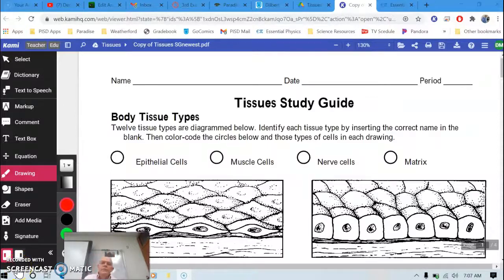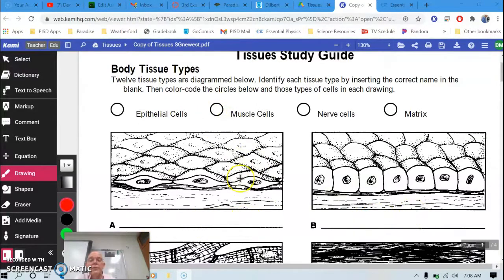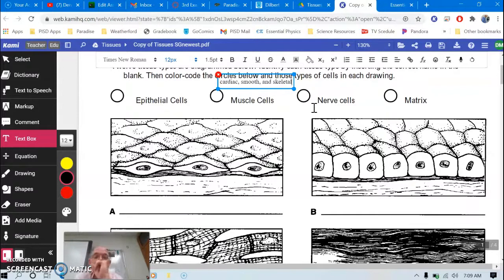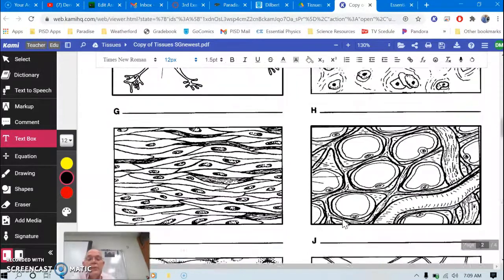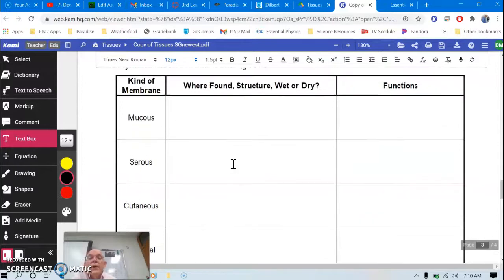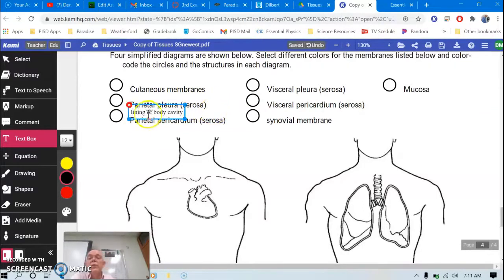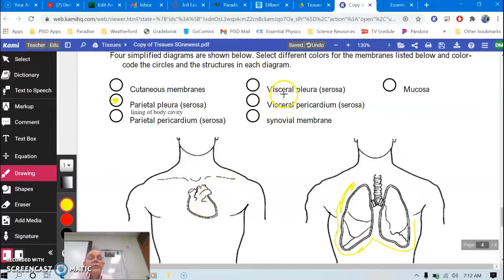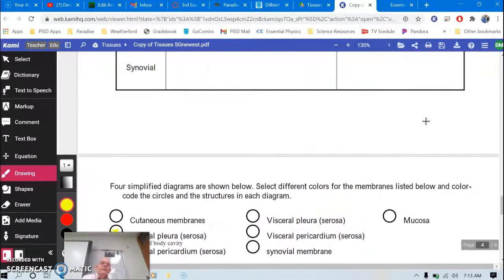Tissue SG Instructions